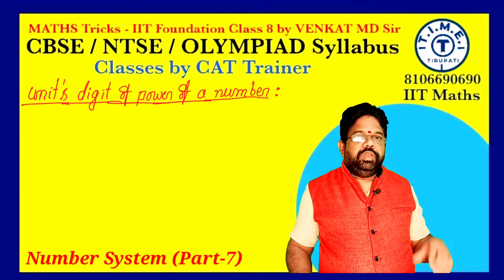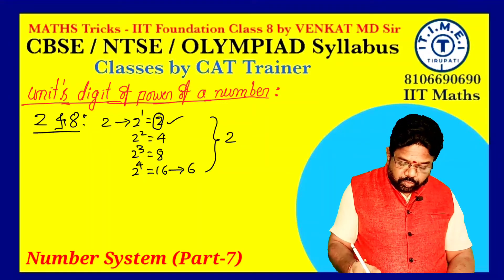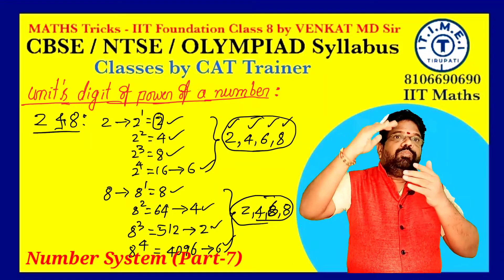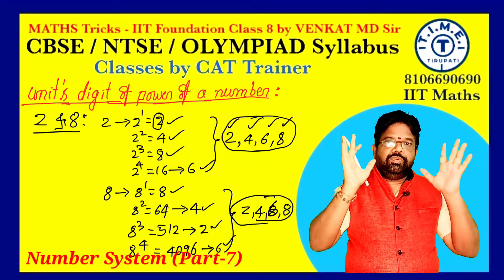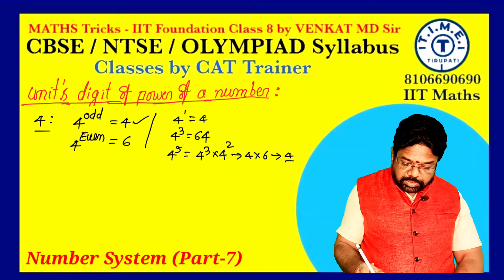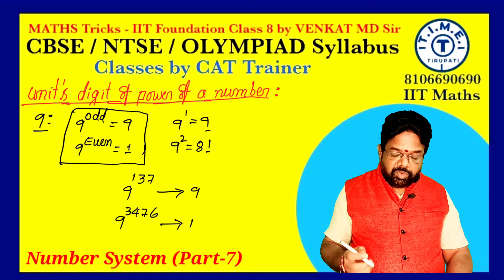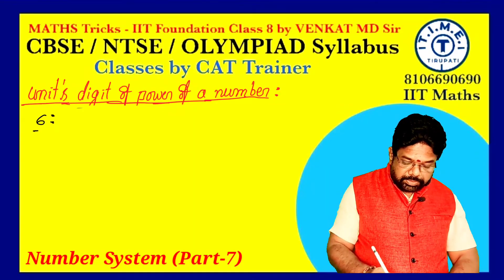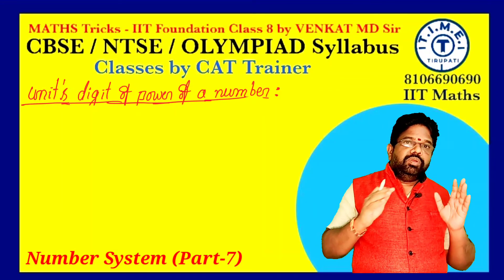IIT Foundation Maths Tricks Class 8 | Number System part-7 | TIME Institute Tirupati | VENKAT Sir